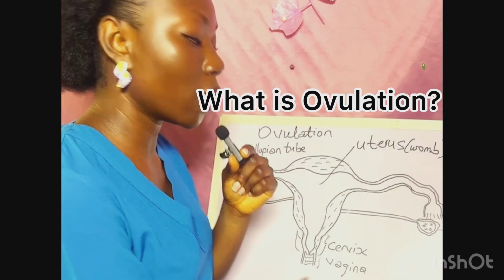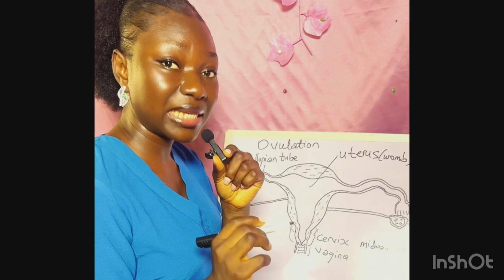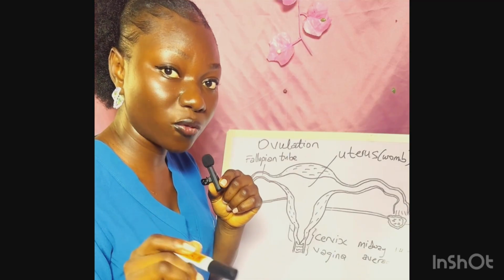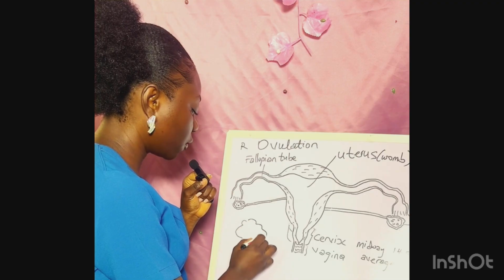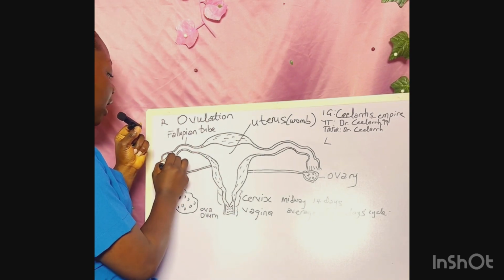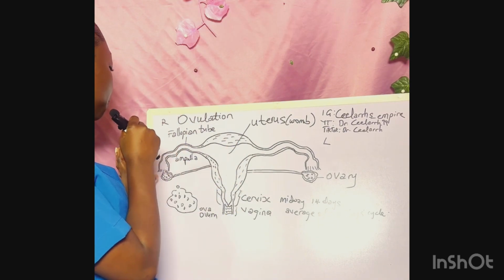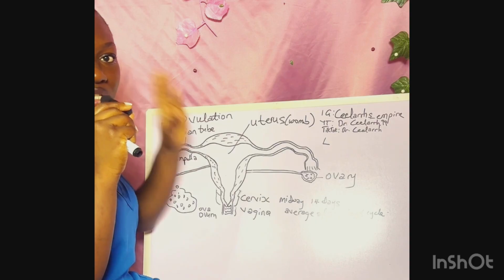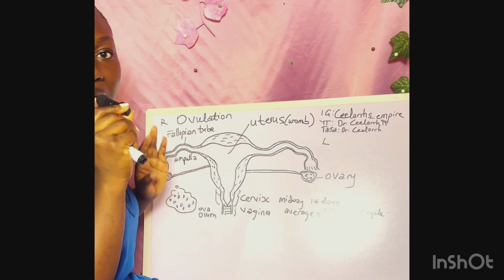What is Ovulation?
Learn about ovulation and how it occurs.